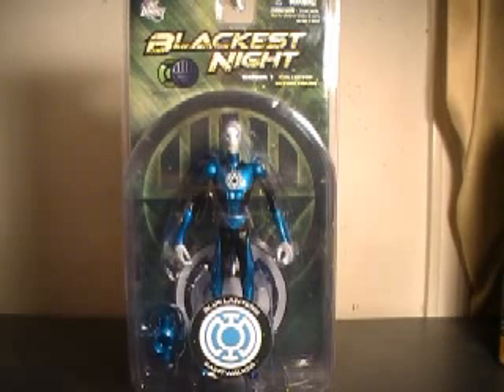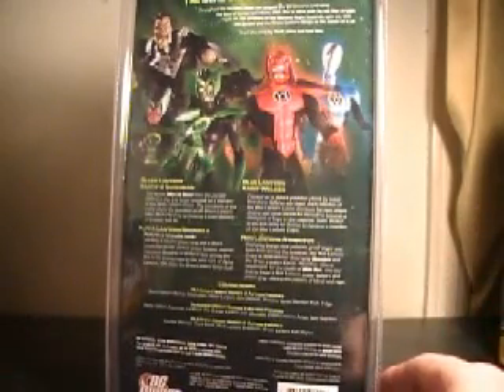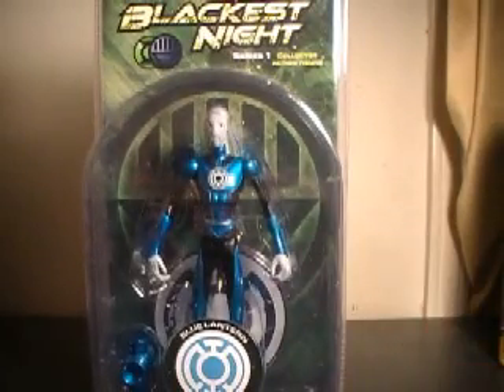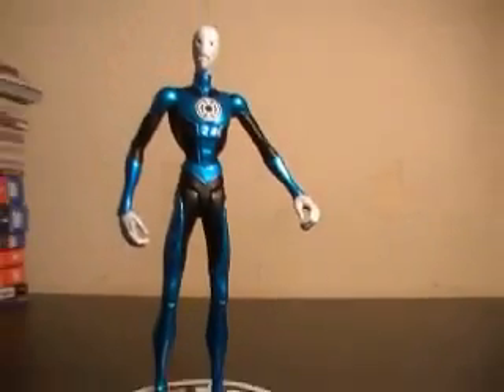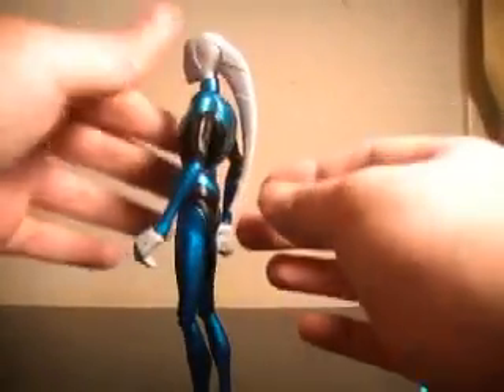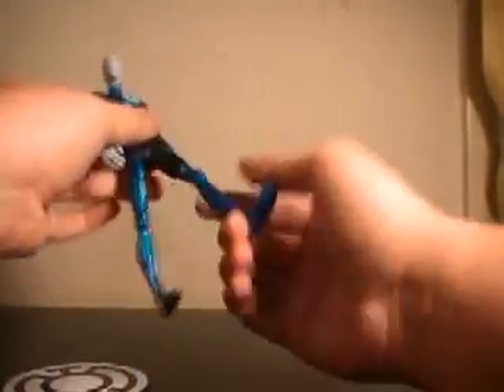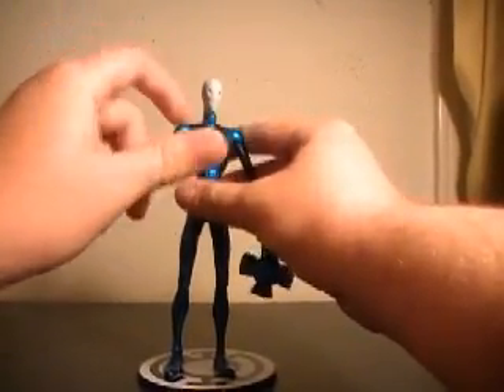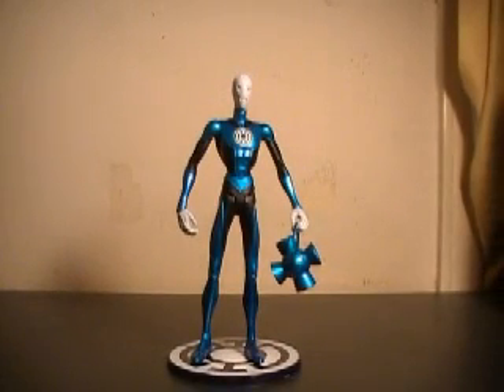Blackest Night series 1 blue lantern saint walker figure review